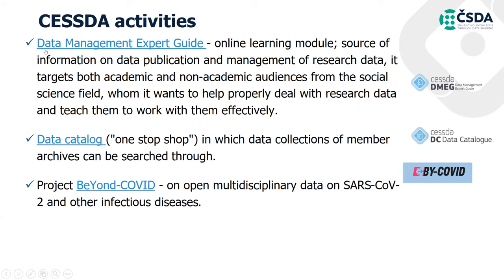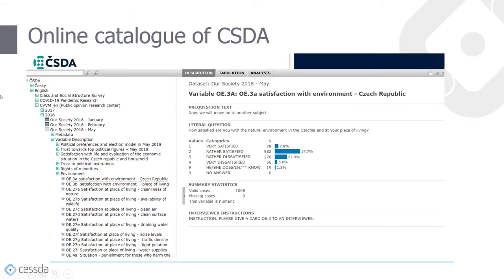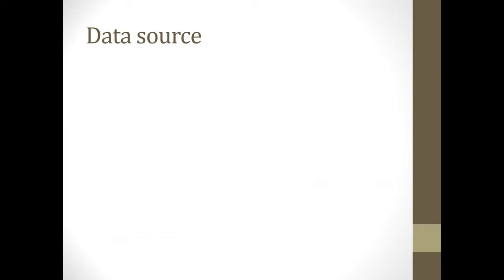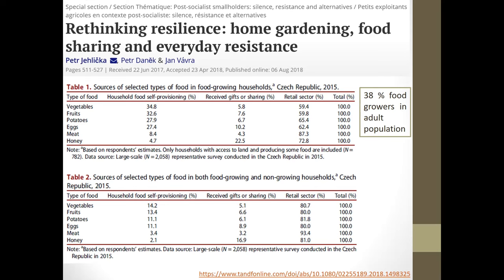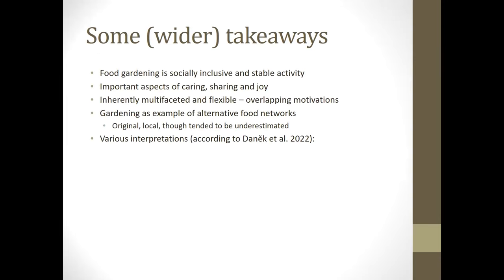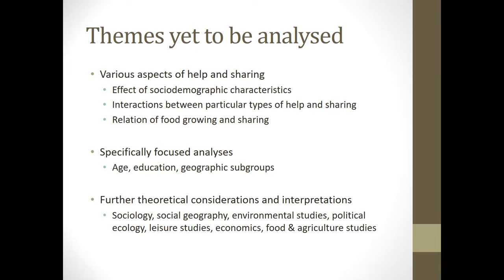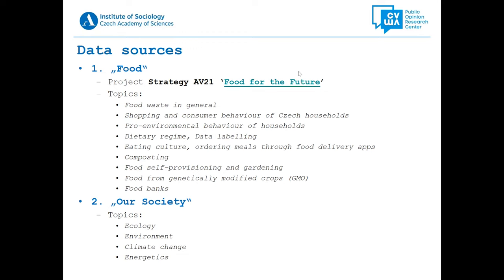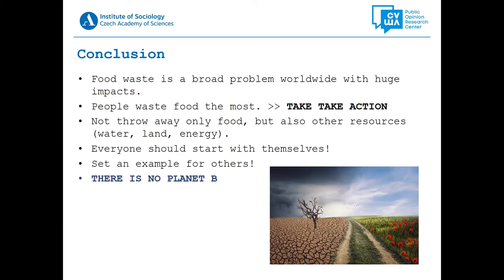CESSDA Webinar: Ecological Consumption and Production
A clean environment and sustainability are of fundamental importance for human health and well-being. Therefore, we organised a data discovery event on Ecological consumption and production. There is a brief introduction of the organising data archive (ČSDA) and some of the data it contains regarding the environment and sustainability in a broader sense but also data that can be found on this topic elsewhere.

The introduction is followed by two presentations that draw on the data that either is already publicly available or is expected to be shortly. Especially researchers were encouraged to participate, but the event could be of interest to a wider audience. The event is part of the CESSDA Training activities.